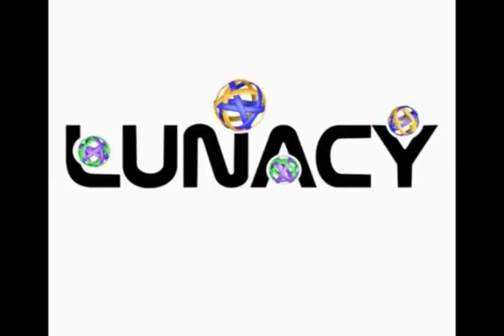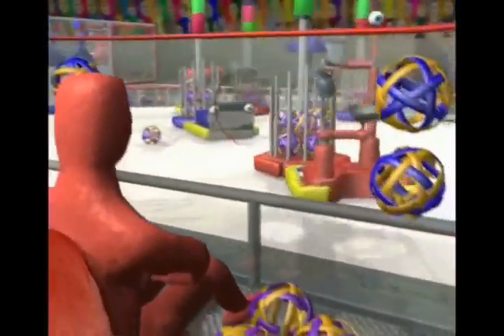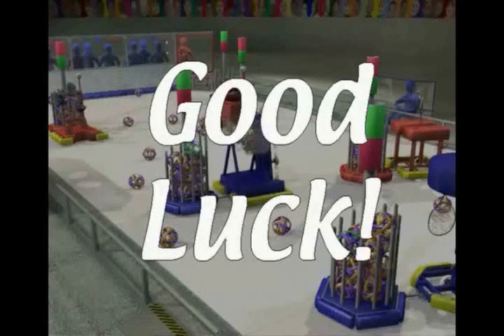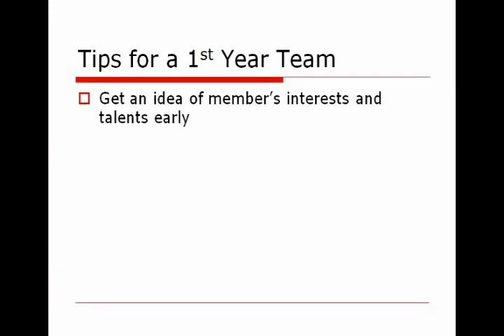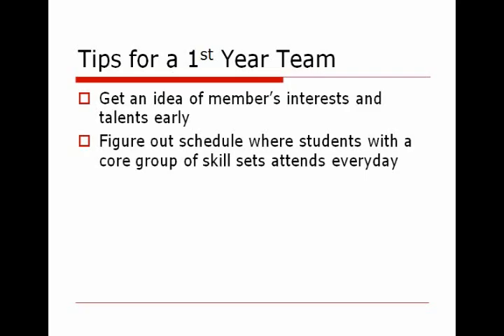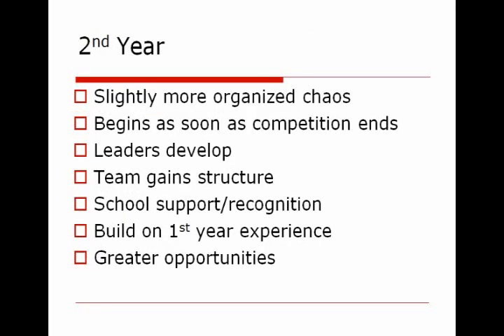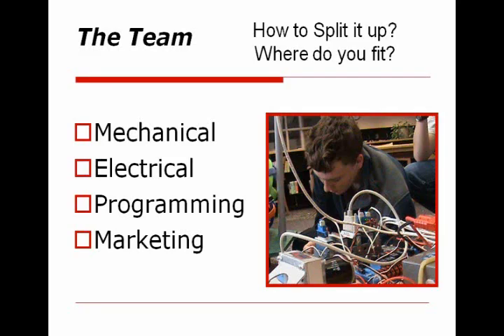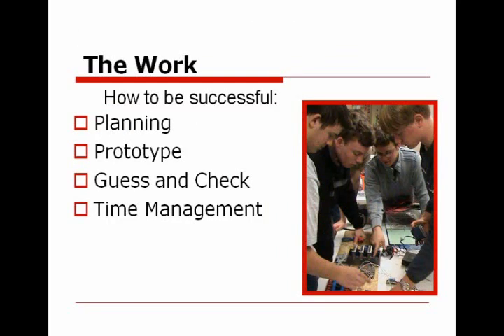Presentation about the FRC at NASA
NASA gave us the chance to introduce a new math and science school to F.I.R.S.T. Robotics.